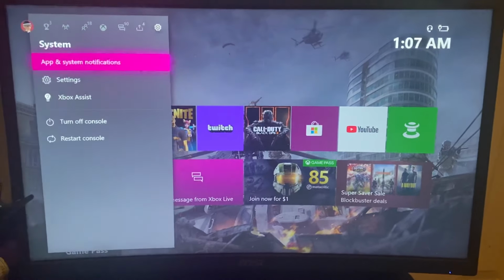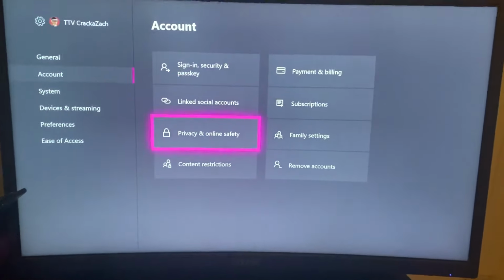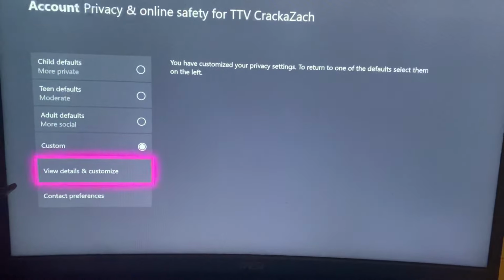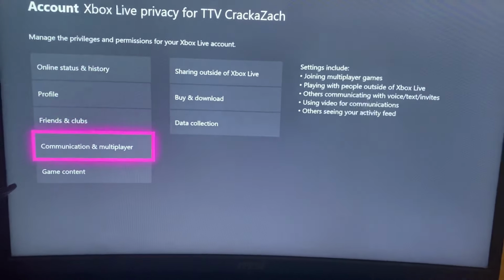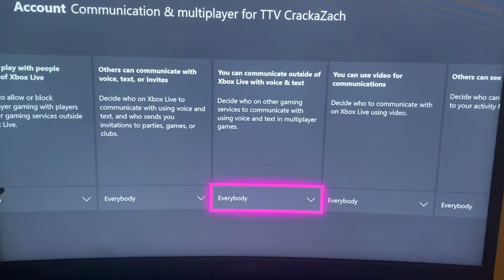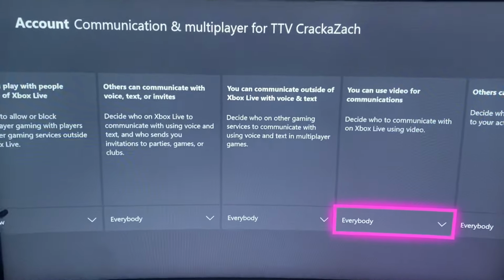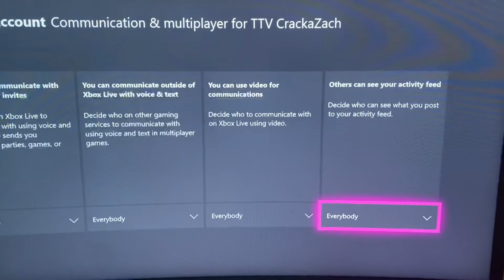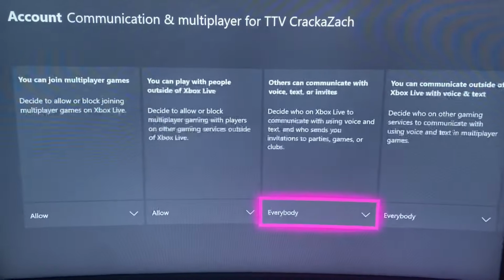NEW how to fix Xbox game chat and party chat EASY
Rules: 1. send your gaming clip(s)
2. put your YouTube handle in the subject line of the email